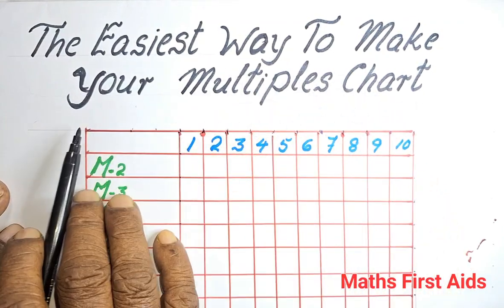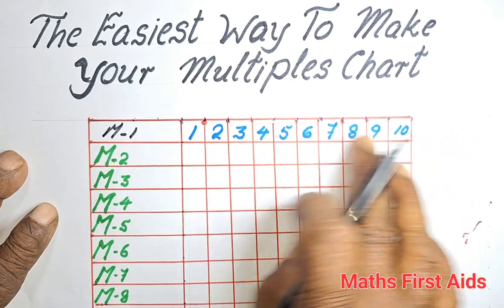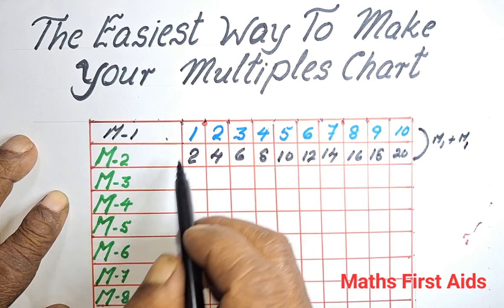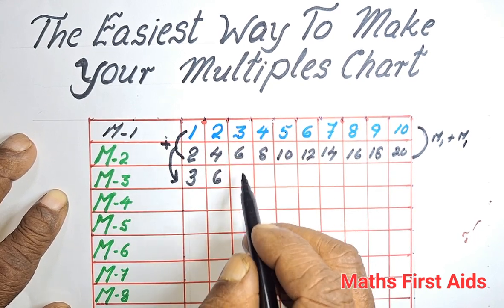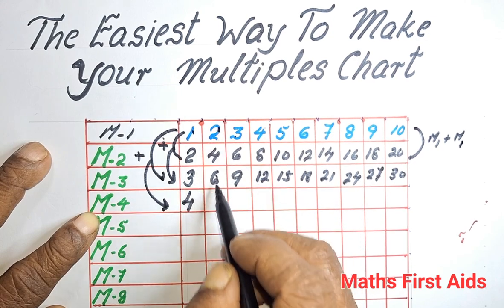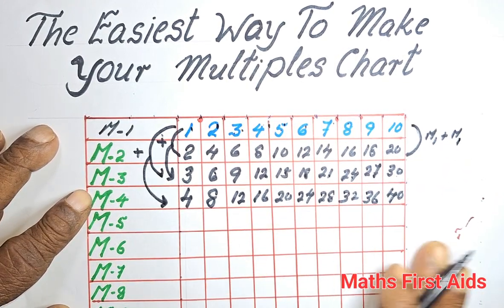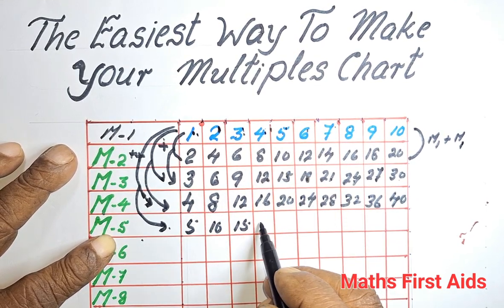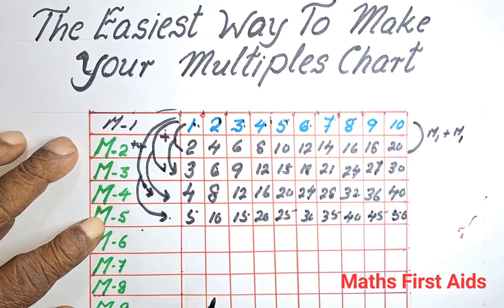The Easiest Way To Make Your Multiples Chart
This video shows the easiest way of making a multiples chart of 1 to 10. To prepare this chart, no multiplication is necessary. The only way is adding here. This is quite beneficial for the beginners.